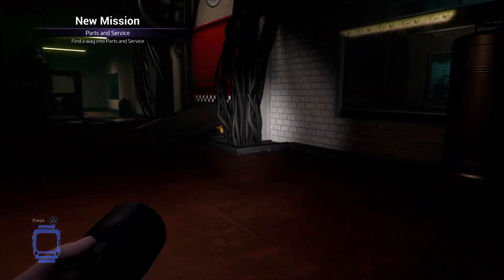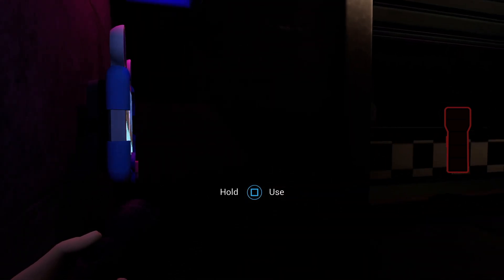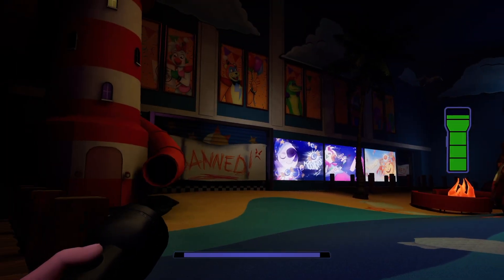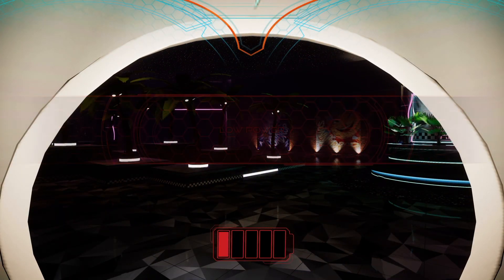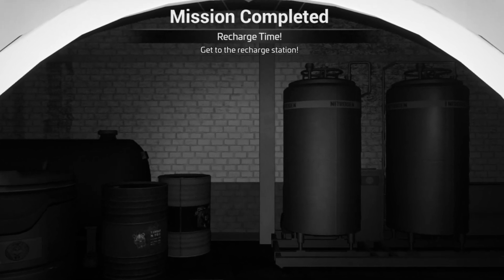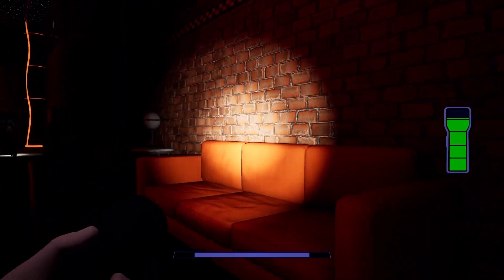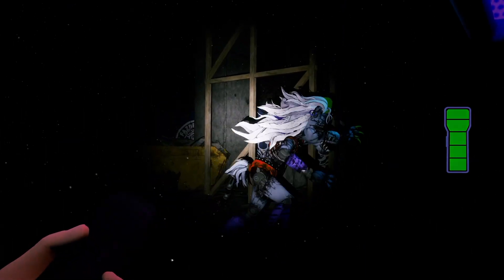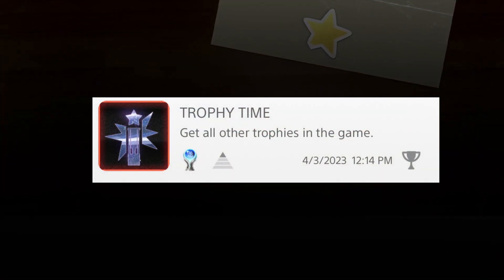Security Breach Almost Broke Me (Part 2)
This took longer than expected.

0:00 Intro
00:33 Parts and Service
06:56 Upgrades
09:05 Security Level 5
13:15 Mazercise
18:04 Killing Monty
20:29 Roxy Raceway
23:45 West Arcade
31:59 Killing Roxanne
35:08 Escaping the Pizzaplex
37:37 End Screen